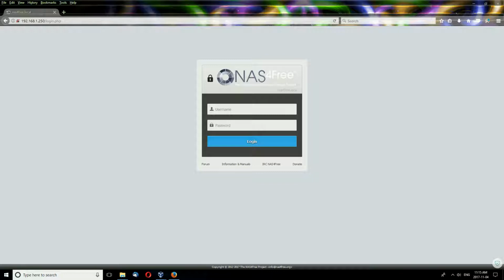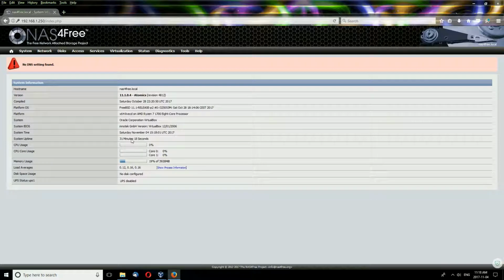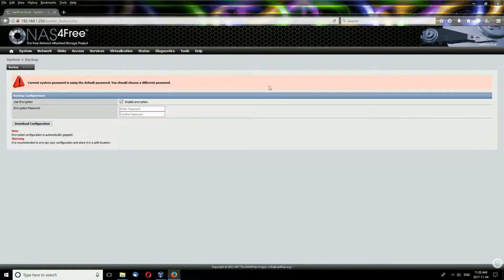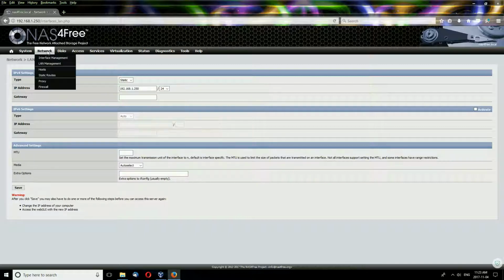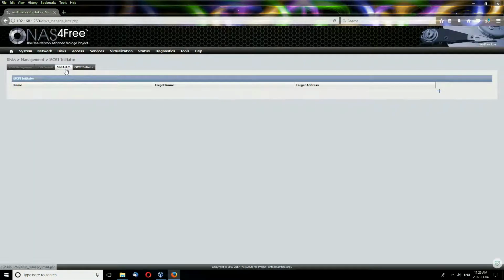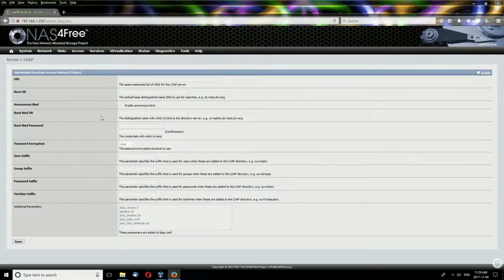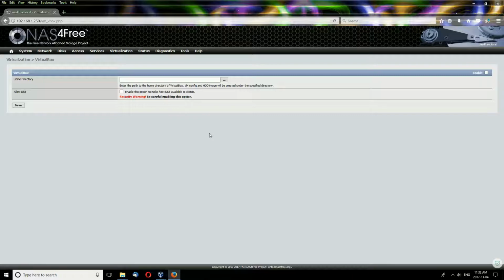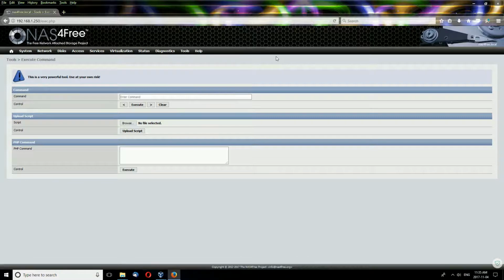Nas4Free.......A Network Attatched Storage Gem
Nas4Free turns a pc into a powerful and flexible NAS. It's range of features are extensive with some additional server functionality thrown in for good measure.

In this video we take a quick look around the web interface and look at some of the features offered.
All in all Nas4Free is a great choice for those who wish to roll their own NAS whether in a home or business environment.